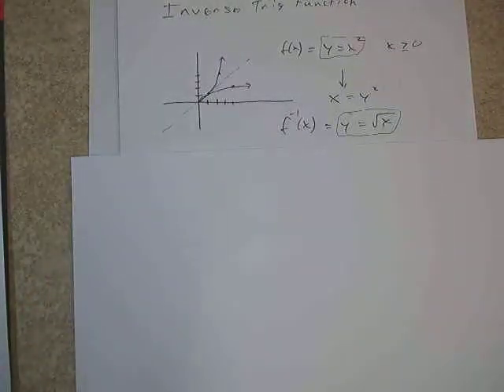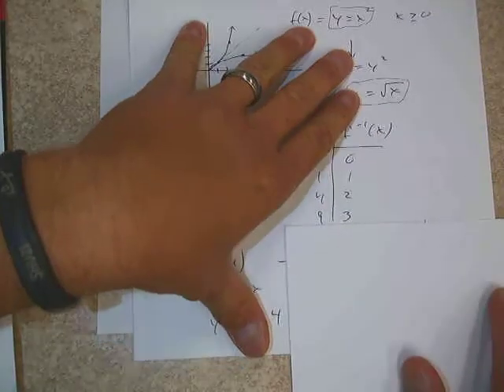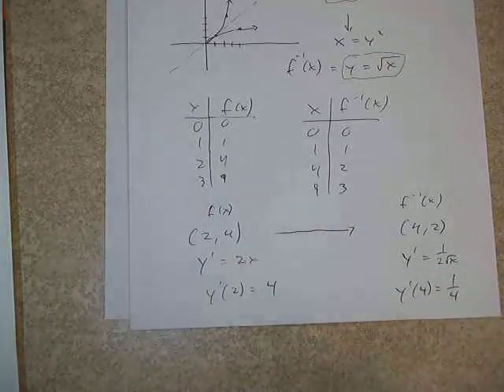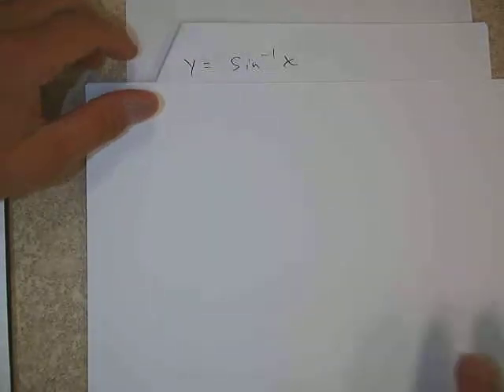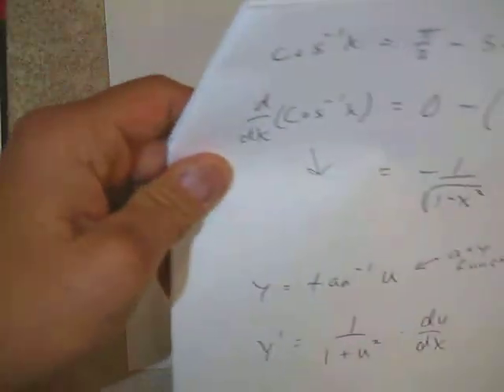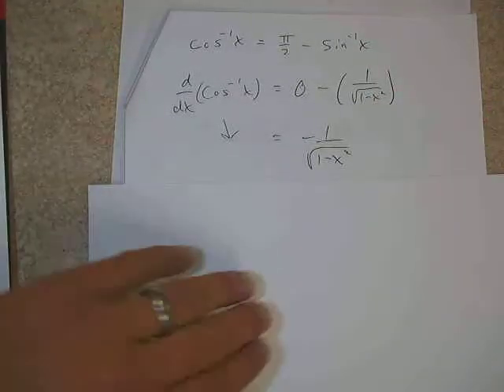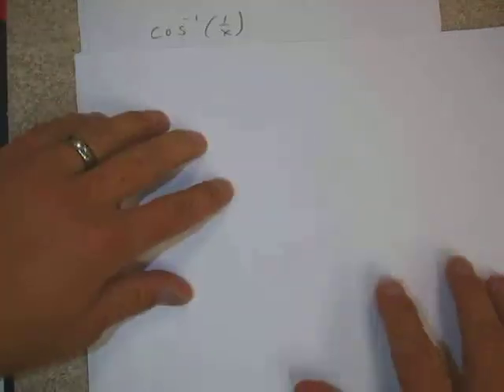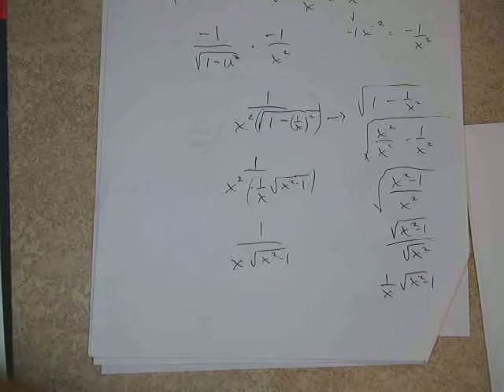AB sec 3 8 part 1